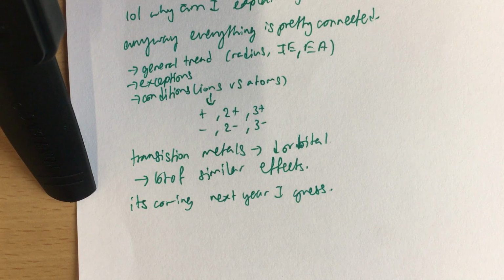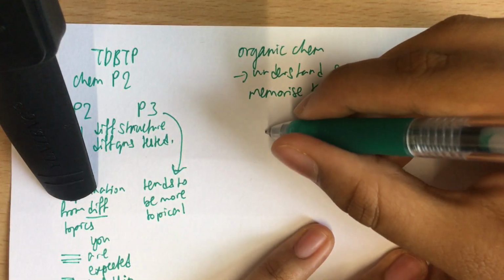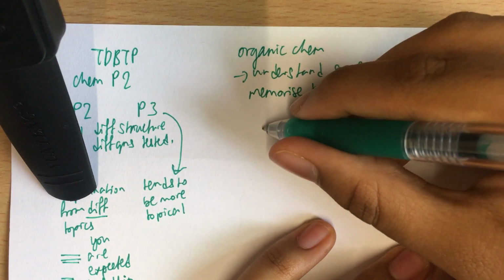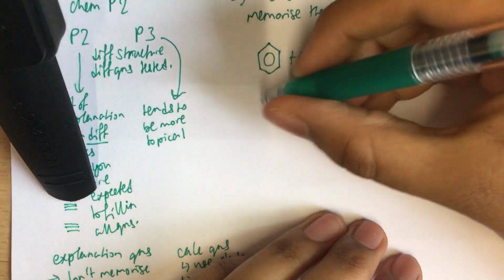TDBTP: Chemistry Paper 2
Hello everyone! Here are my last-min tips/stuff that you should be more focused on for Chem Paper 2! Good luck for the papers!!